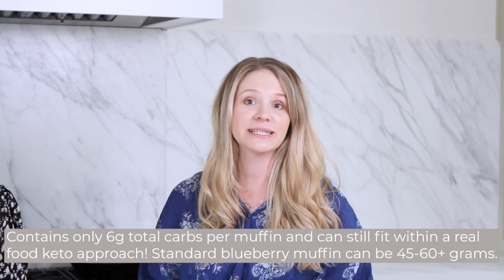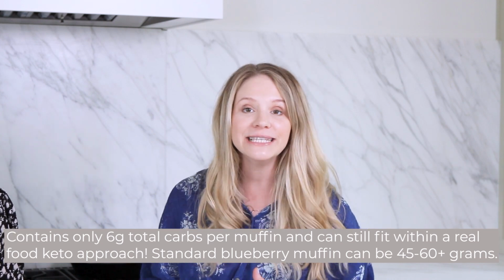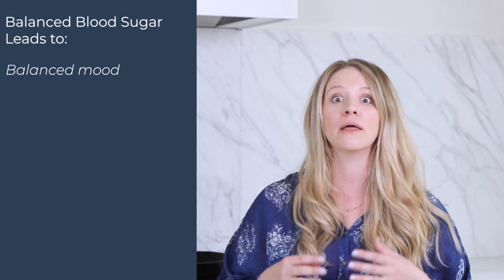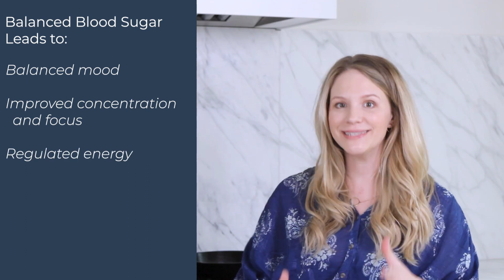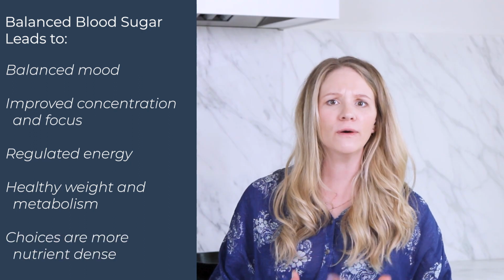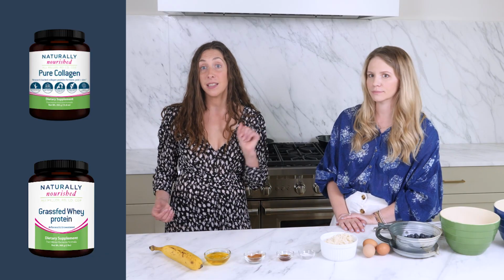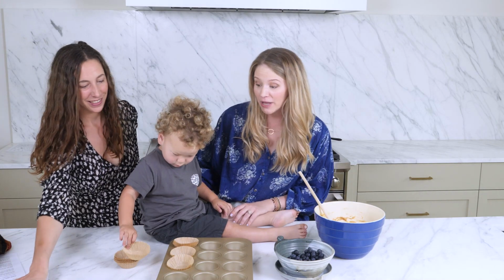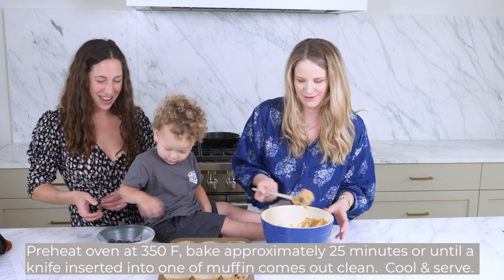Low Carb Blueberry Banana Muffins | Kid Friendly Recipe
We're making low carb blueberry banana muffin which is a weekly staple in our household.  We love baking with our kids as a household ritual to educate kids on nutrient benefits of whole real foods and it's scalable to all ages from mashing bananas and cracking eggs to ingredient measurements, math and orientation of direction skills.

INGREDIENTS:
1 cup mashed banana
1/3 cup melted ghee
3 large eggs
2 tsp vanilla extract
2 tsp cinnamon
1 tsp baking soda
1.5 cups almond flour
1/2 cup blueberries

DIRECTIONS:
Preheat the oven to 350 degrees. Combine the mashed banana, ghee, eggs and vanilla in a medium bowl and whisk until incorporated. In a separate bowl, combine cinnamon, baking soda and almond flour. Slowly add the wet ingredients to the dry, mixing with a wooden spoon. Once incorporated, gently fold in the blueberries. Spoon the batter into muffin tins lined with parchment paper muffin liners. Bake 25-27 min or until a knife inserted in one of the muffins comes out clean. Allow to cool before serving with grassfed butter.

Timestamps:
00:00 - Intro
03:58 - Low carb benefit for kids
05:54 - Making Muffins

Products Discussed

Videos Discussed

Low Carb Chocolate Chip Cookies (2:17)

What is Metabolic Flexibility (2:43)

Studies Discussed
Dietary correlates of hyperactive behavior in children

About us: Ali Miller, RD, LD, CDE and Becki Yoo, MS, RD, LD are registered dietitians using functional approaches to health with a strong belief in food-as-medicine. Ali started her functional medicine clinic, Naturally Nourished in 2011 with the approach that everything you put in your body sends a signal leading to optimal health function or dysfunction and disease.